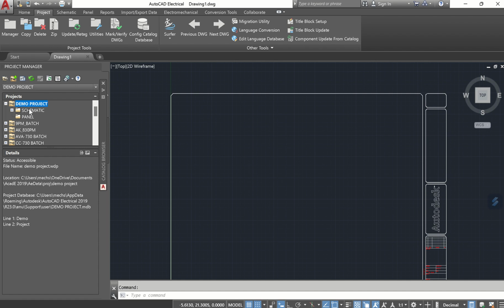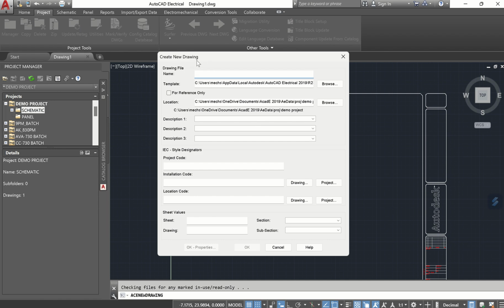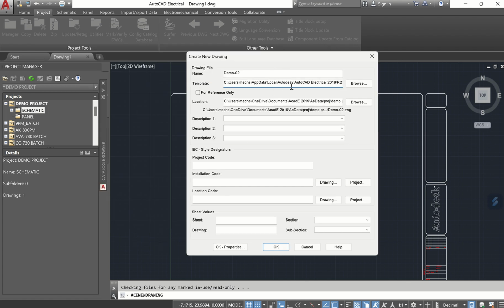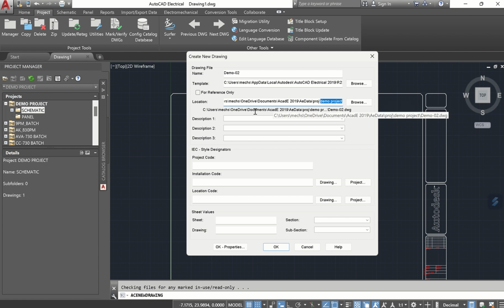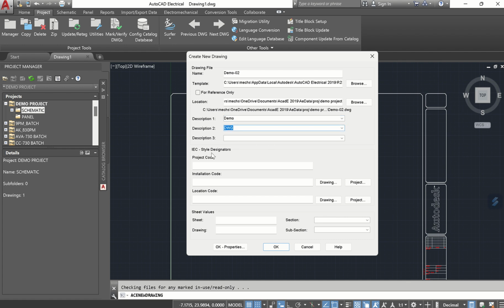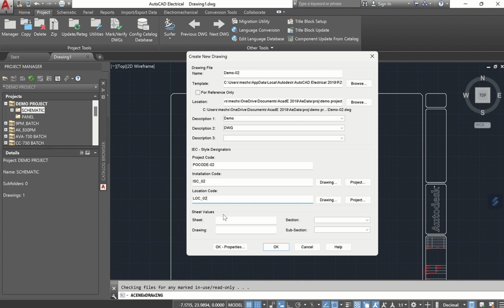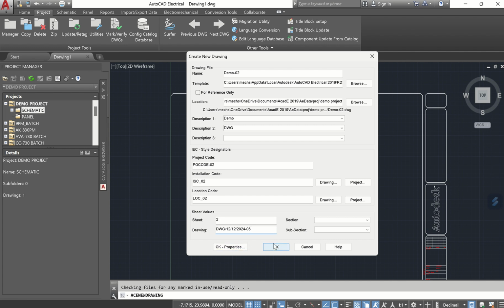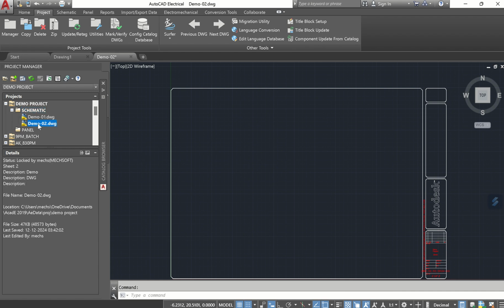1.2 New Drawing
1. How to create a new drawing in a project?
2. How to define various deatils while creating new drawings.